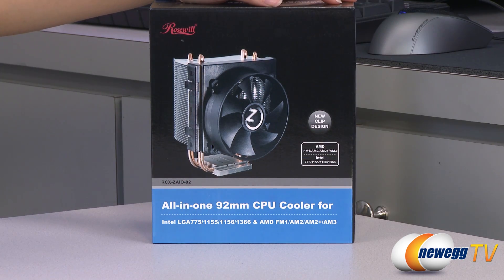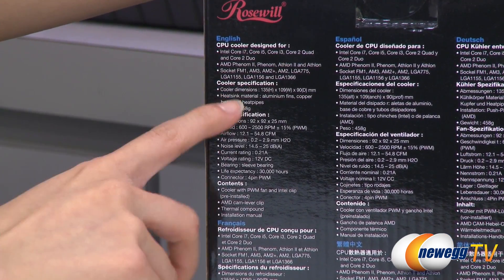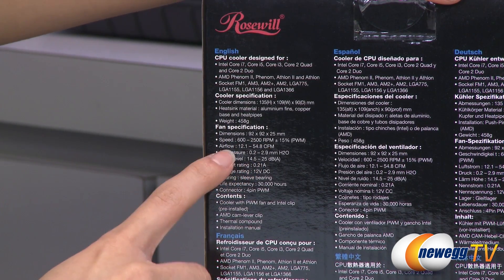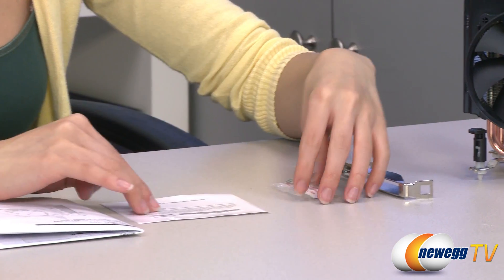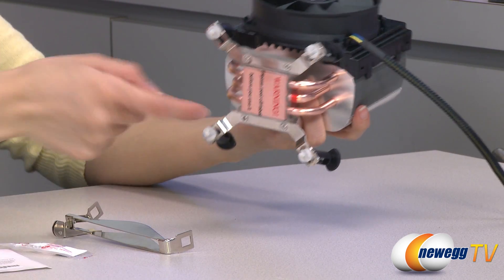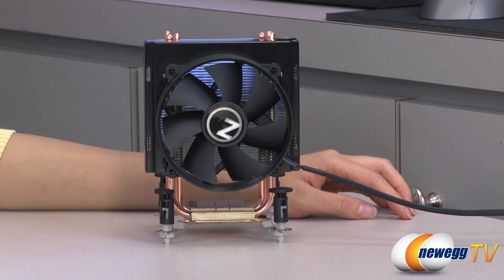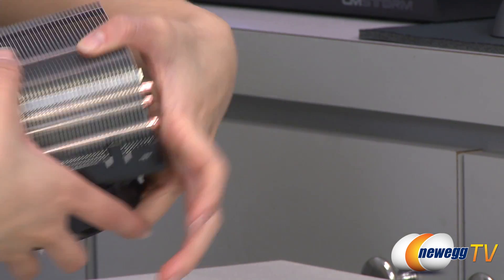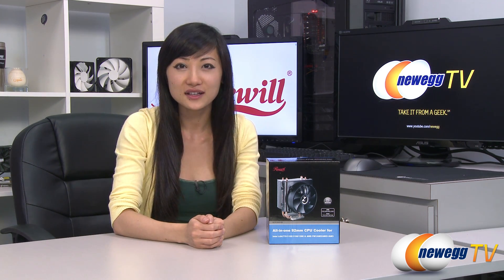Newegg TV: Rosewill RCX-ZAIO-92 92mm Sleeve Bearing Fan CPU Cooler Overview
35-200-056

Rosewill produces quality CPU coolers with best in class performance while staying affordable. The RCX-ZAIO-92 comes with a heatsink for efficient heat conduction and a silent 92mm fan for efficient heat dissipation. The all-in-one design allows you to use your cooler right out of box. With a push pin (for Intel) and a clip (for AMD) included. It is compatible with AMD Socket AM3/AM2+/AM2/939 and Intel Socket LGA 1366/1155/1156/775.,  This cooler is easy to install.

Rosewill RCX-ZAIO-92 92mm Sleeve Bearing Fan CPU Cooler

- Credits -
Presenter: Joanne
Producer: Lam
Camera: Anna
Post-Production: Anna